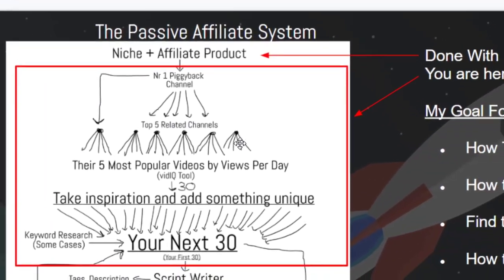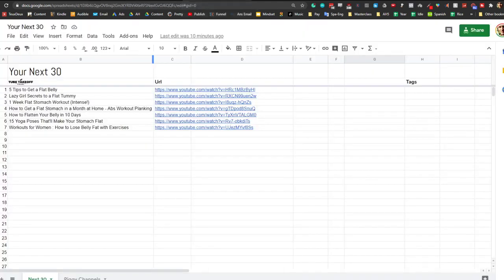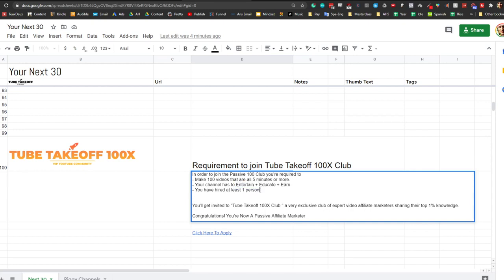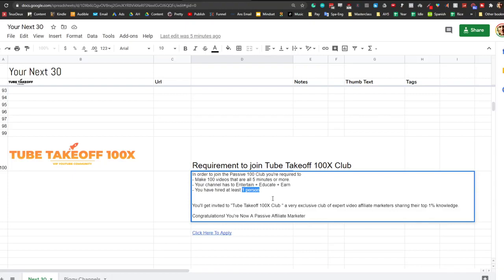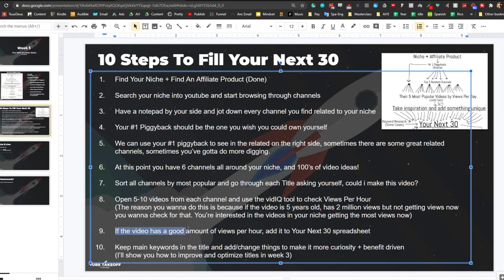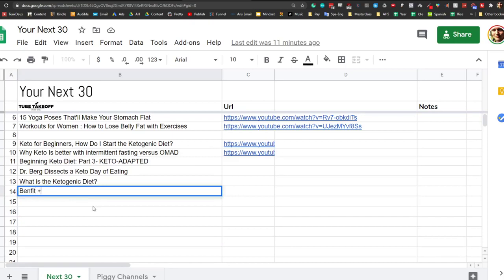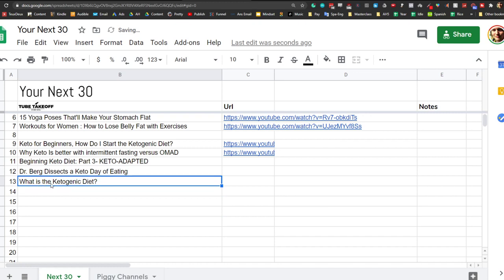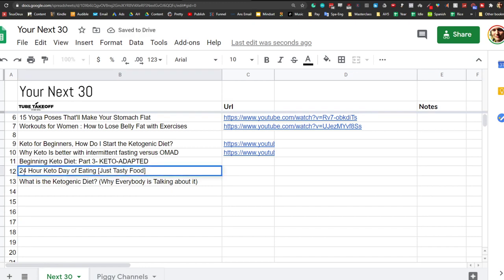#6 Your Next 30 | ANDY HAFELL FULL YOUTUBE COURSE FREE ( Tube Takeoff 2.0)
ANDY HAFELL FULL YOUTUBE COURSE FREE ( Tube Takeoff 2.0)